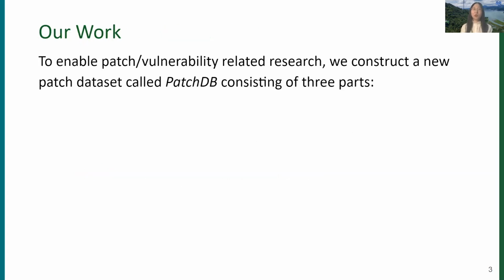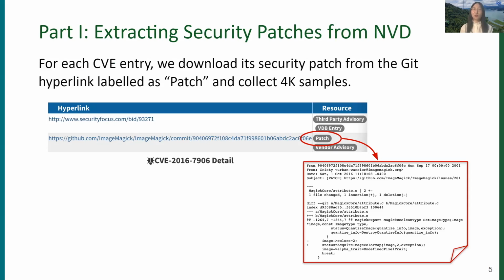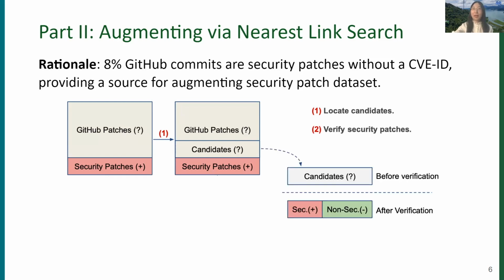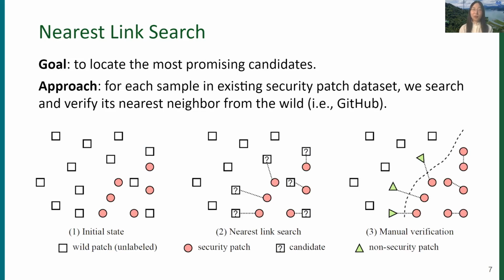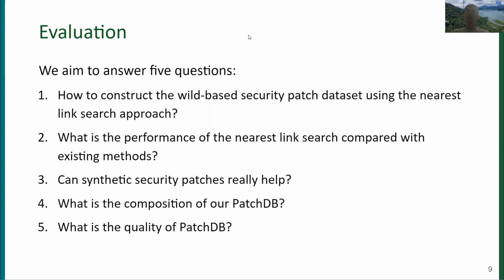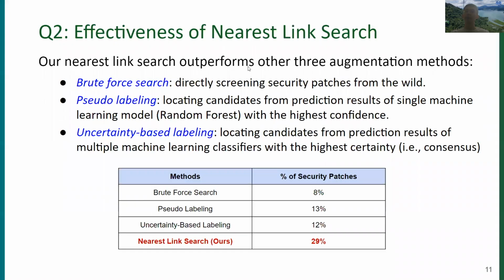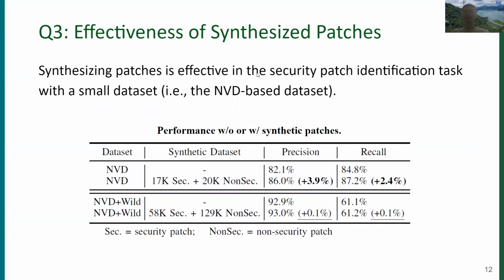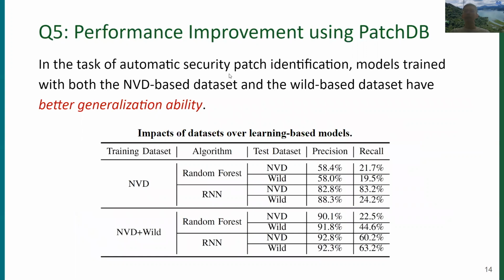DNS 2021 - PatchDB: A Large-Scale Security Patch Dataset